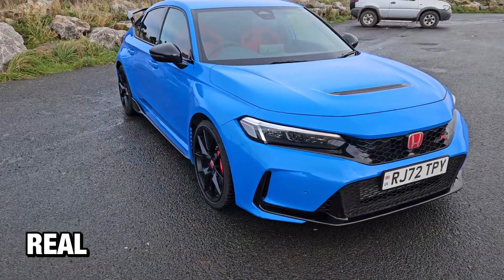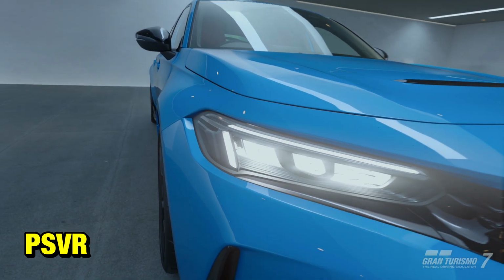Gran Turismo 7 PSVR vs Reality: Honda Civic Type-R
Welcome to another video where we're comparing the models of Gran Turismo 7 and their details to the real cars, making use of the PSVR showroom which PSVR users can access in the game.

This one is a real exciting hot hatch - the latest FL5 generation of the Honda Civic Type-R! Andrew takes us around the car and fills us in on some of the details!